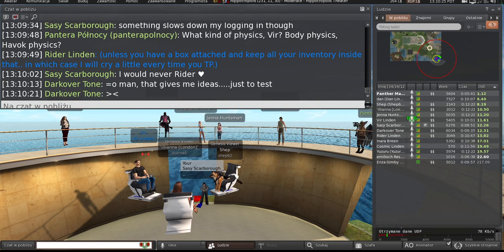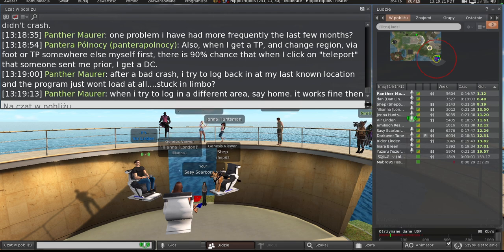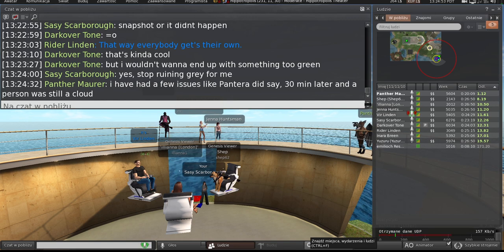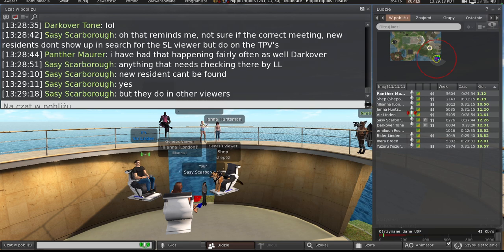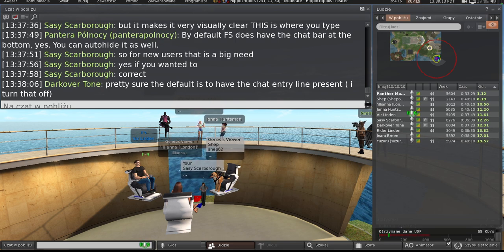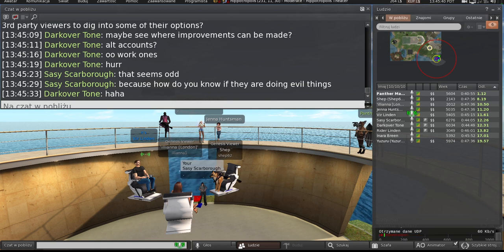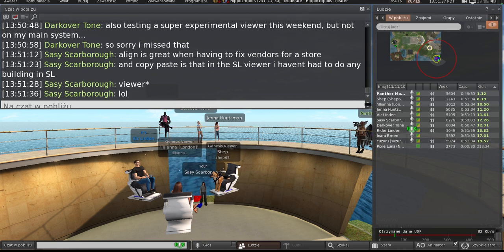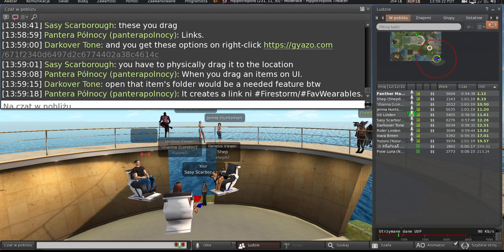Second Life: Third Party Viewer meeting (7 July 2023)